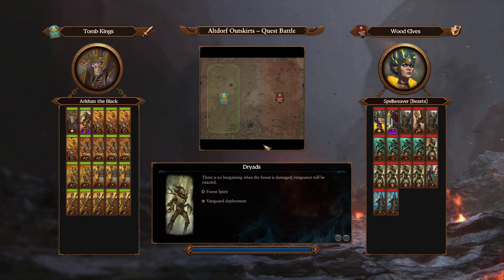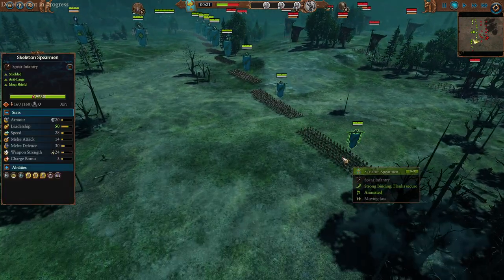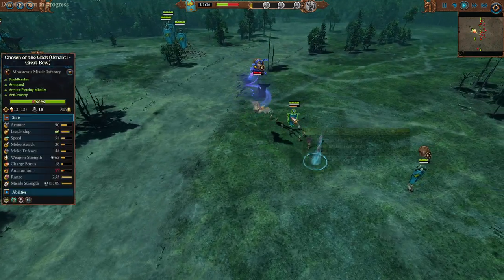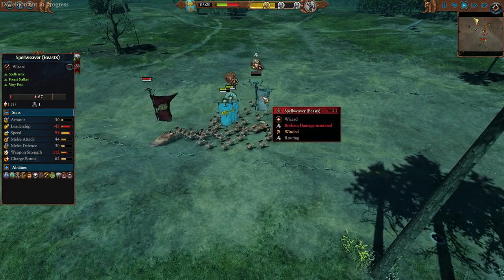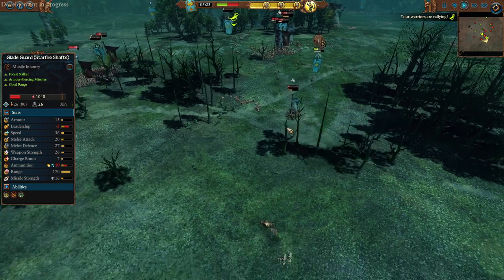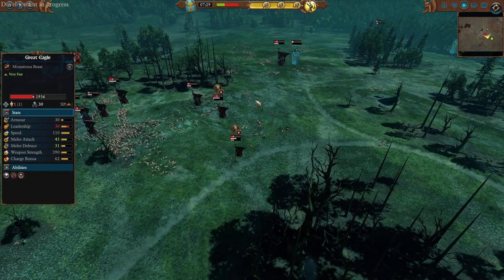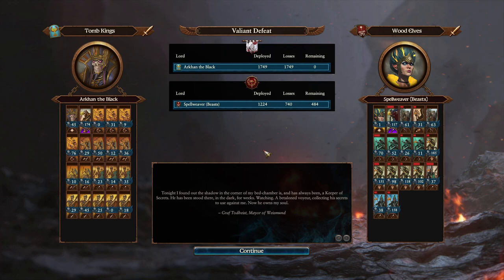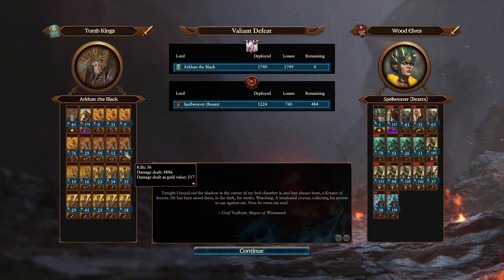Bringing Back The Bone Zone! [Early Access] Wood Elves vs Tomb Kings | Total War: WARHAMMER III